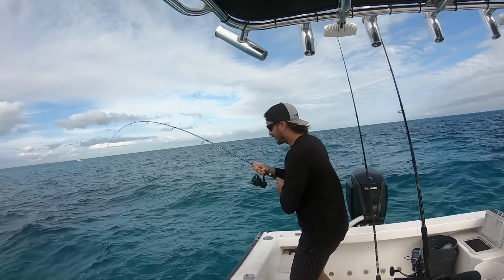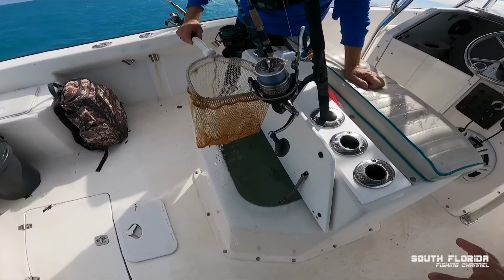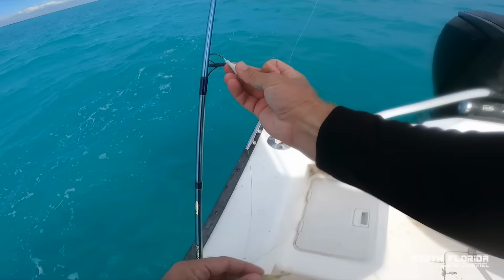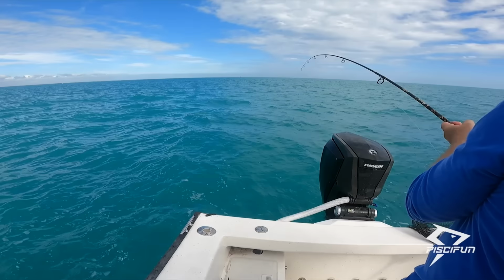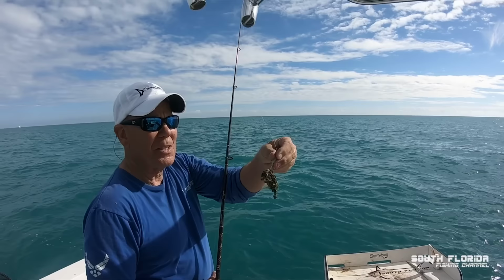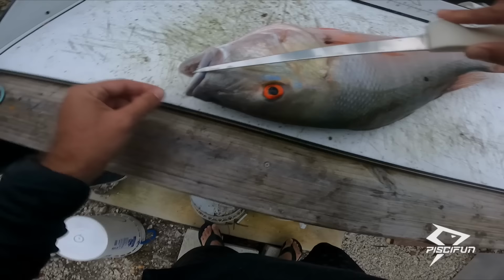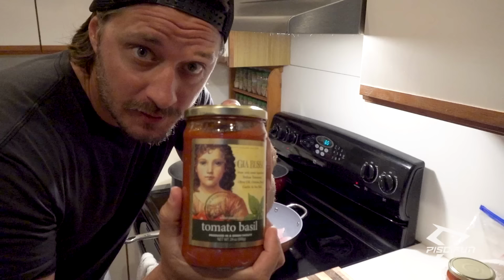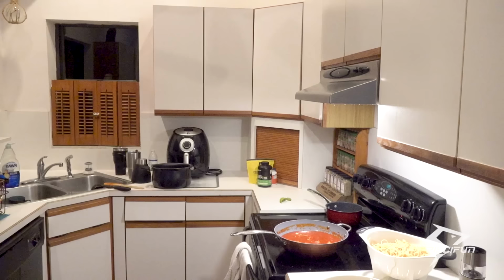Patch reef fishing is HOT! Mutton Snapper Spaghetti Catch & Cook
The most requested video on my channel! We go Florida Patch Reef fishing in this catch and cook episode. Watch to the end for a Mutton Snapper Spaghetti recipe

If you want to know how to catch mutton snapper then this video should help you out. They are biting on the patch reefs right now in 15ft of water. Anchor near a patch of rocks and throw out some weighted jigs with shrimp, ballyhoo or other live bait.

We caught yellowtail snapper, mutton snapper, grouper, grunts and all sorts of fish species while fishing on the patch reefs. There's amazing patch reef fishing from Key Largo to Tavernier and in Islamorada. Pretty much all of the Florida keys has amazing patch reef fishing

watch me open it on Live Stream. I stream every Wednesday at 8pm EST on this YouTube channel.

Heiko Winkler
100100 Overseas Hwy
PO 370697